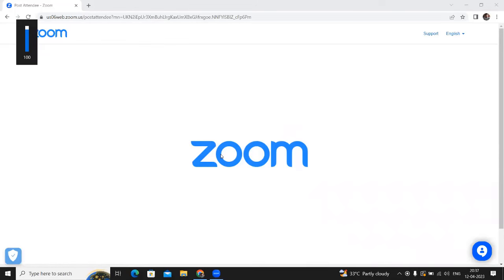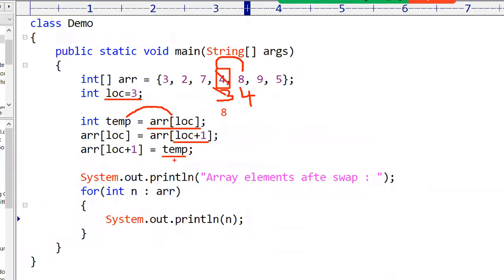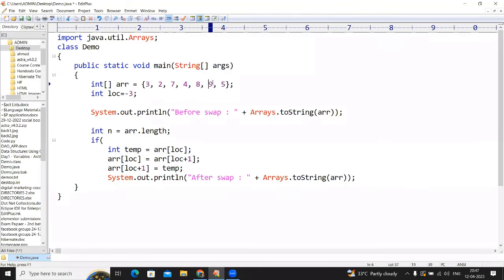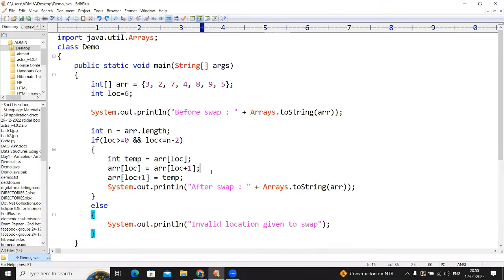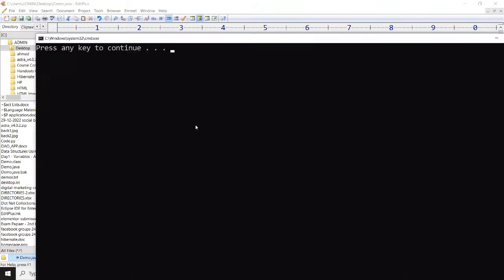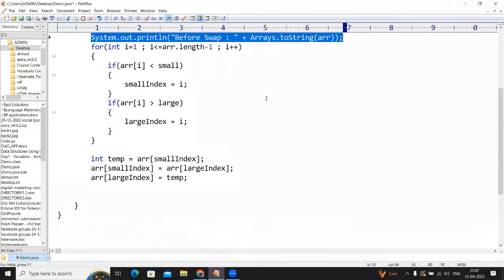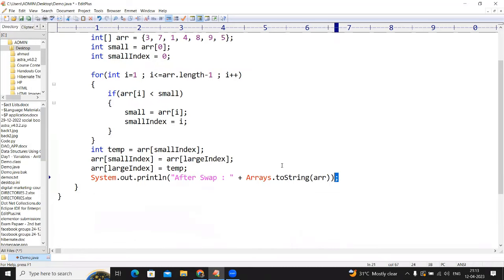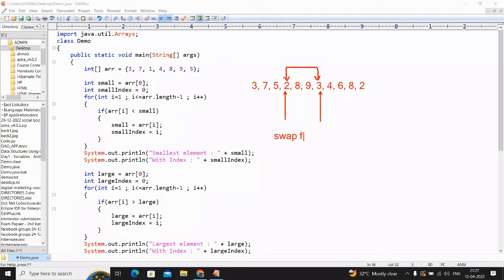JAVA Collections | Session - 3 | Online Training | Kalyan IT Hub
🎈 Live Coding
  🎈 Real-time Environment
  🎈 Class Notes

  ► JAVA Collections Introduction
  ► JAVA Collections Tutorial For Beginners
  ► JAVA Collections Tutorial for Complete Beginners
  ► JAVA Collections Course for Beginners
  ► JAVA Collections Online Training
  ► JAVA Collections Essential Training
  ► JAVA Collections Training By Real-Time Expert
  ► JAVA Collections Realtime Training
  ► JAVA Collections Course Kalyan IT Hub
  ► JAVA Collections Kalyan IT Hub
  ► JAVA Collections videos
  ► Live Training in JAVA Collections
  ► JAVA Collections Tutorial
  ► JAVA Collections Quick Start
  ► JAVA Collections Step By Step
  ► Learn JAVA Collections
  ► What is JAVA Collections
  ► JAVA Collections Tutorials for Beginners